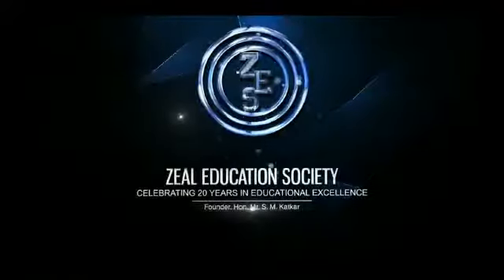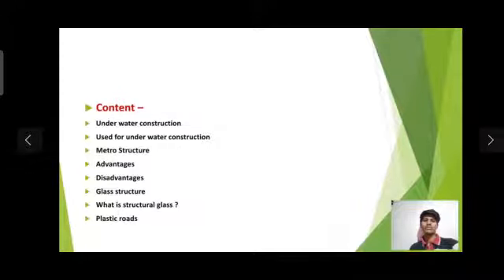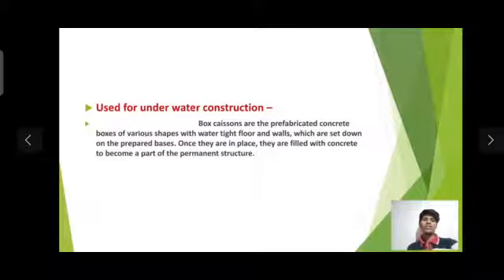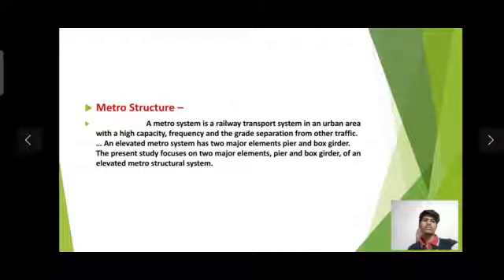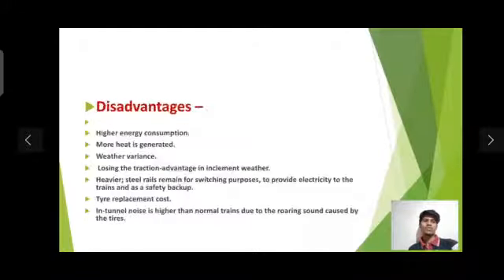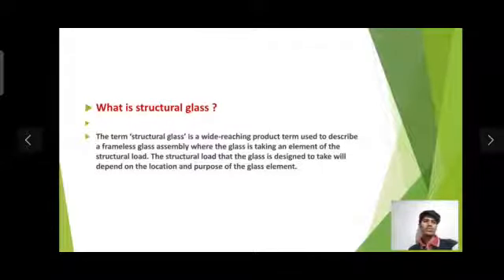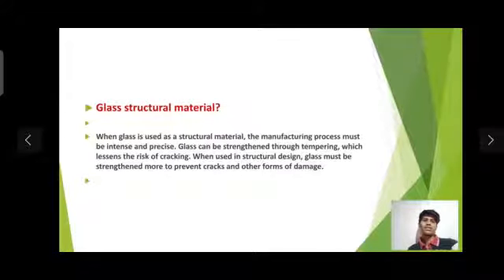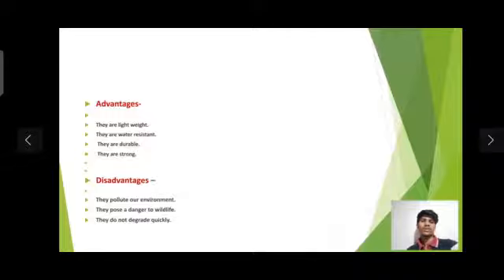Design of new invention structure under water construction.